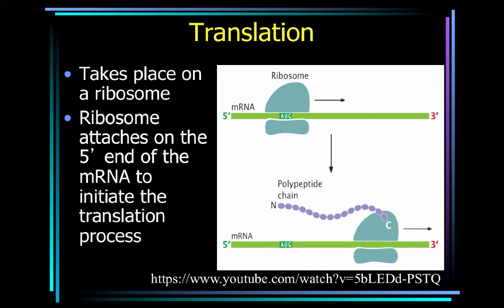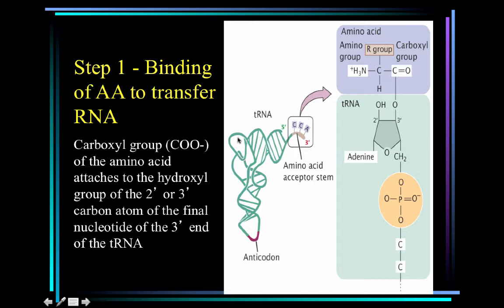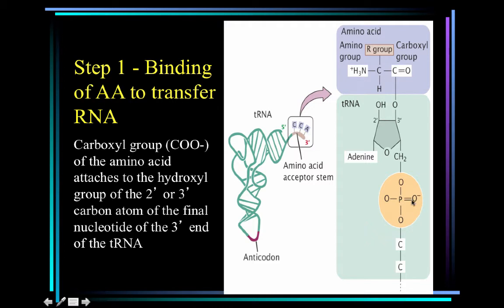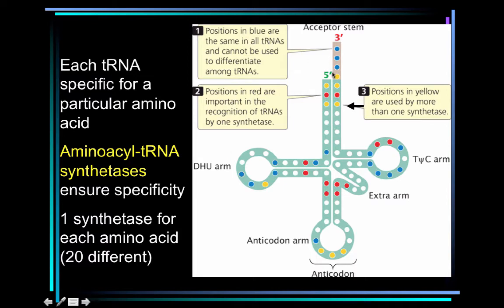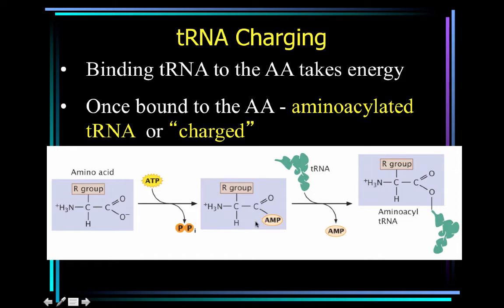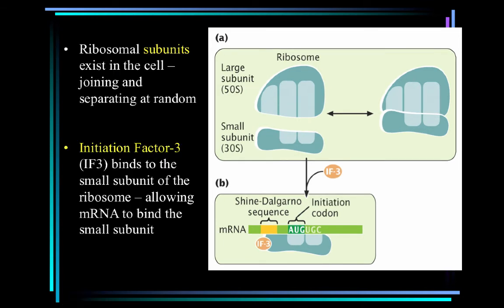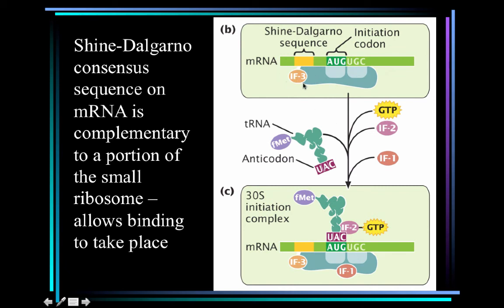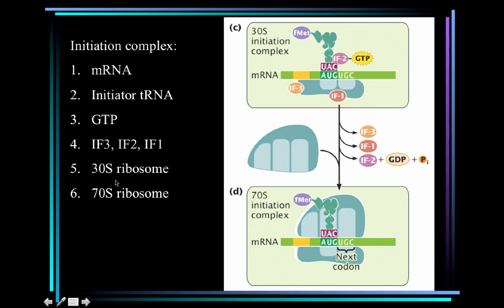AGRI 305 - CH15 - Part C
Table of Contents:

00:00 - Translation
00:47 - Translation - overview
01:38 -